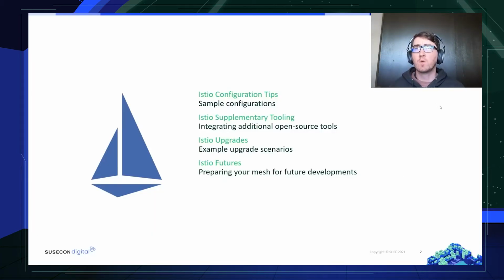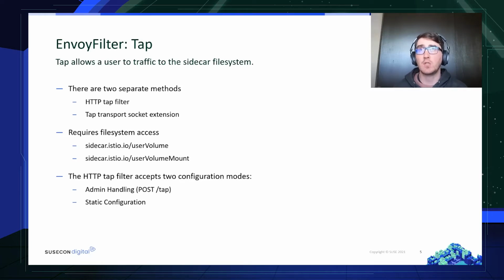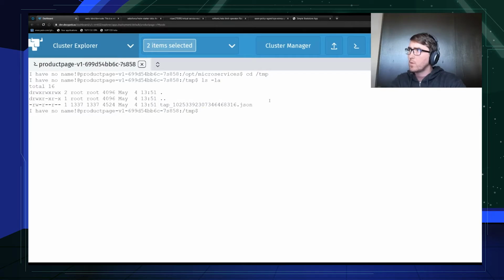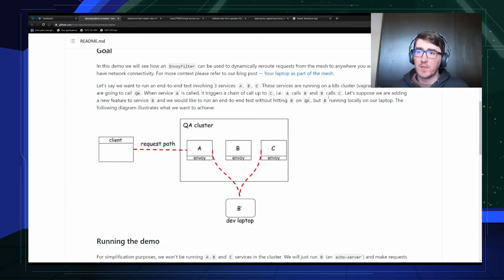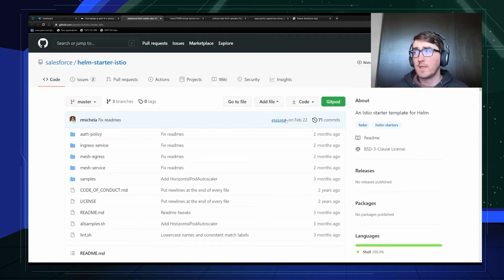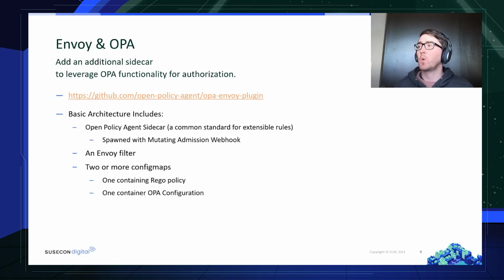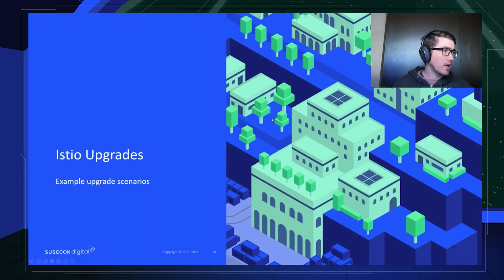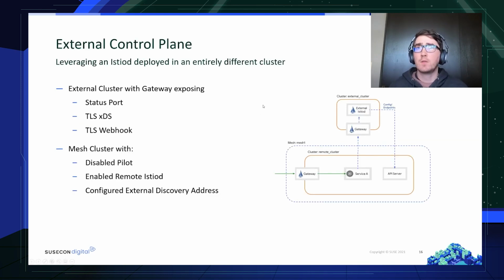SUSECON 2021 - TUT 1133 - Istio Best Practices